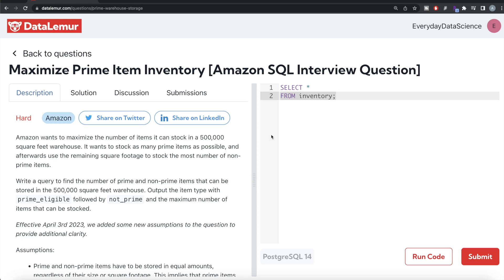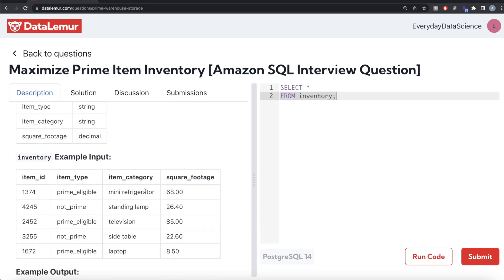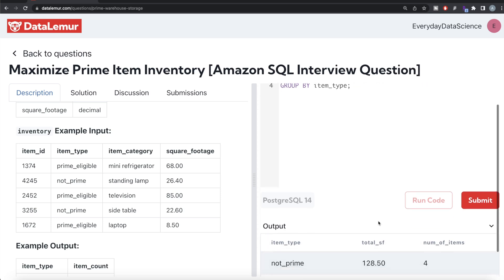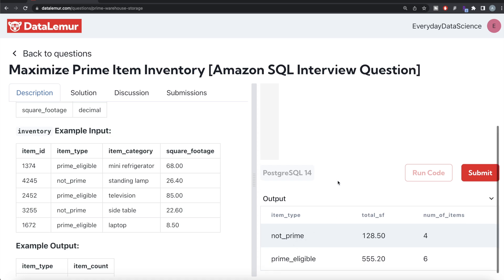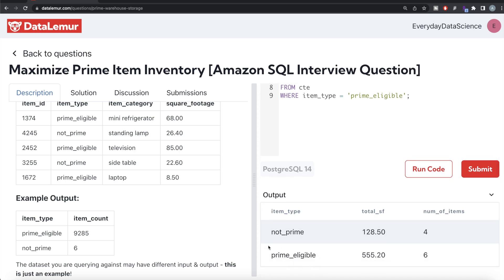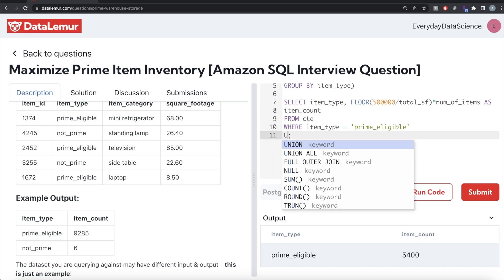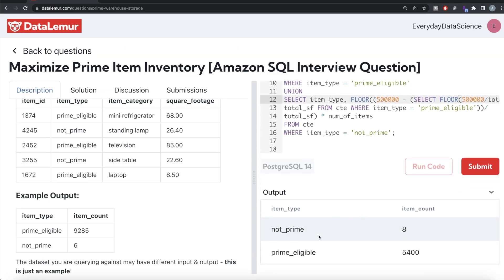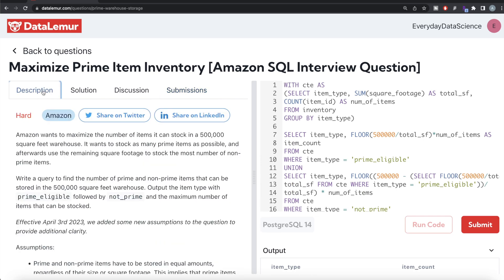Solving AMAZON Toughest SQL Data Science Interview Question - Maximize Prime Item Inventory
If you are preparing for a job interview in data science or data analytics, then this video is for you!

In this video, we'll walk you through a real SQL question that was asked in a amazon interview. You'll learn how to approach the problem step-by-step, and we'll show you the most effective SQL techniques to solve it. We'll also explain why each step is important and how it contributes to the final solution.

I will guide you through this problem and help you understand the reasoning behind each SQL query. You'll learn how to analyze complex data, identify patterns, and optimize SQL queries for performance.

By the end of this video, you'll have a solid understanding of how to solve similar SQL problems and feel confident in your ability to tackle data science interviews.

Let's dive in and solve this Google Data Science SQL interview question together!